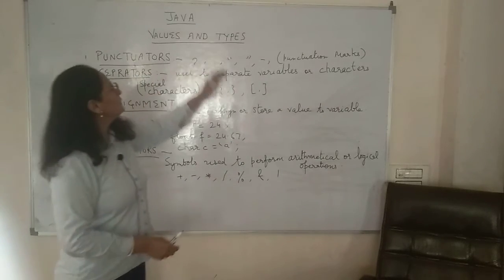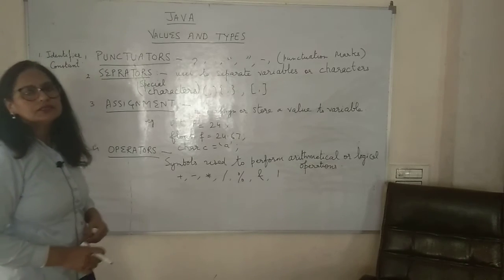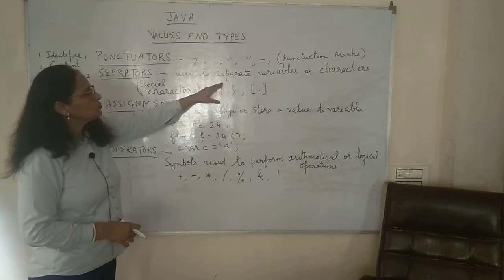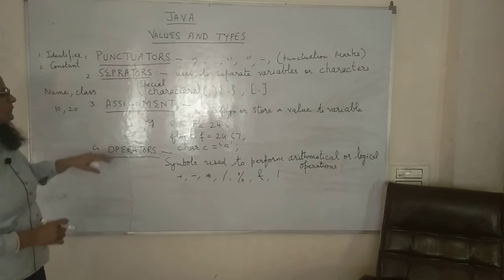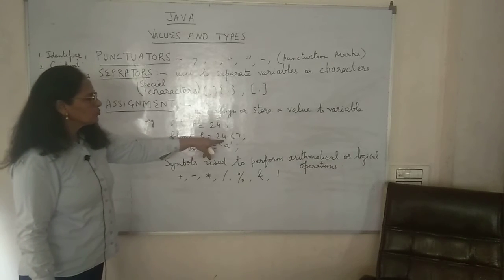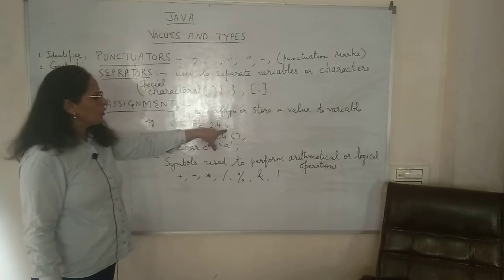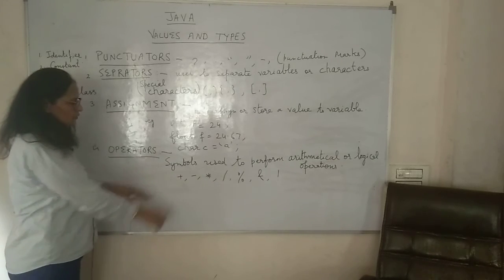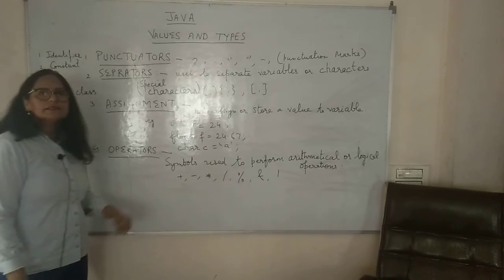Java,Values and its Types,Tokens,Punctuators,Separators,Assignment,Operators(July 14, 2020)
Java,Home Schooling,ICSE,Ninth Grade,Values and its Types,Tokens,Punctuators,Separators,Assignment,Operators(July 14, 2020)